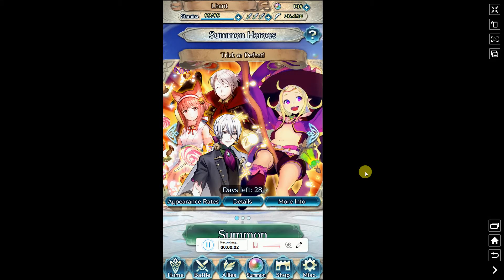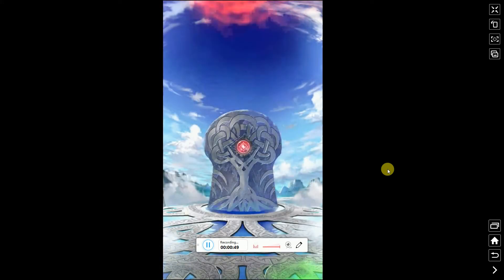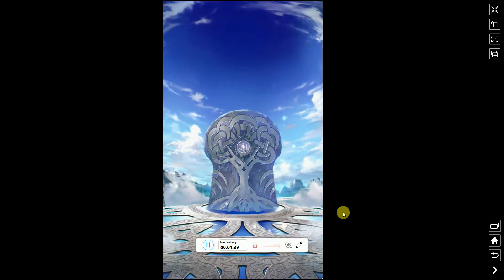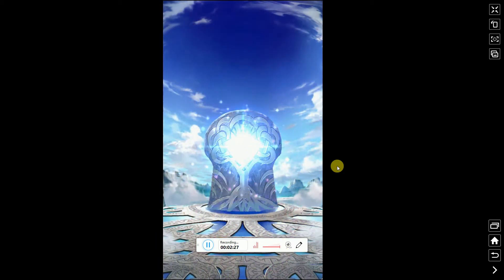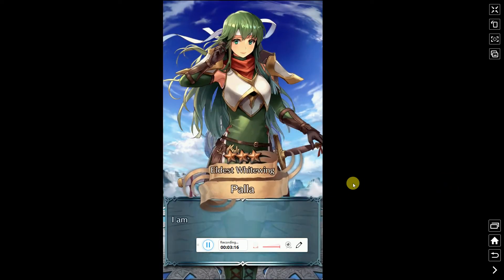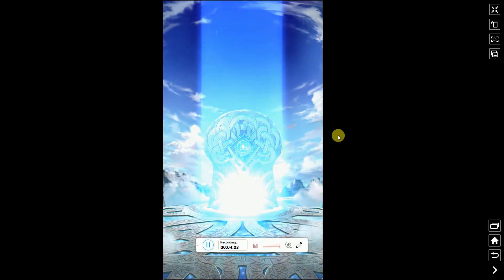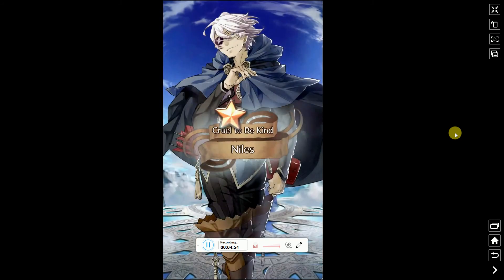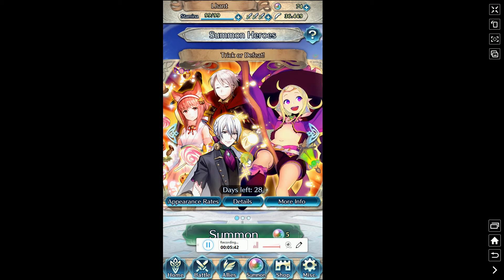Fire Emblem Heroes | Hunt for Halloween Nowi: Eternal Witch (Trick or Defeat Banner)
Halloween is almost here and a great way to celebrate is to have all the gatcha salt in the world! My lucky streak has come to an end now that E-Rank luck will forever haunt me in FEH.